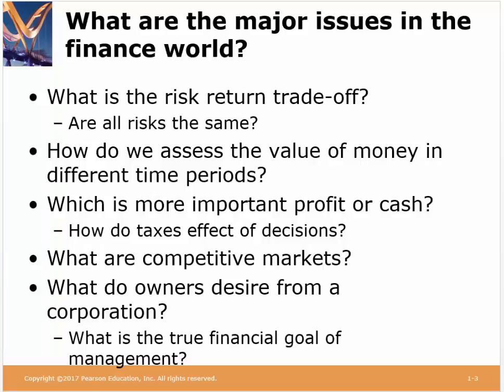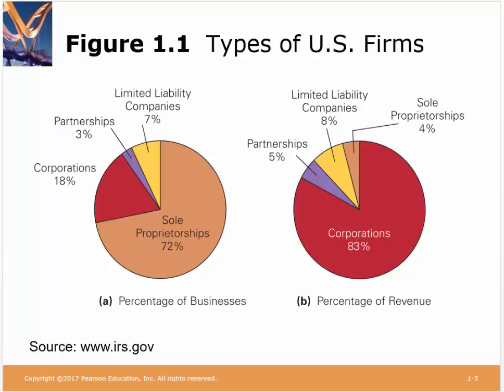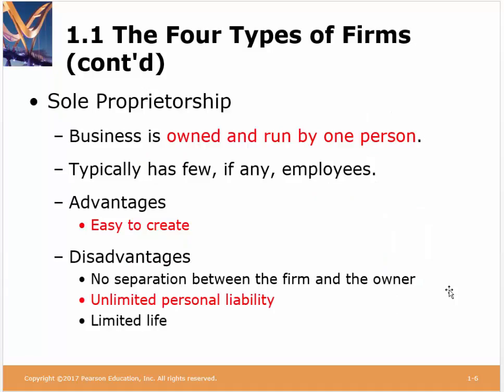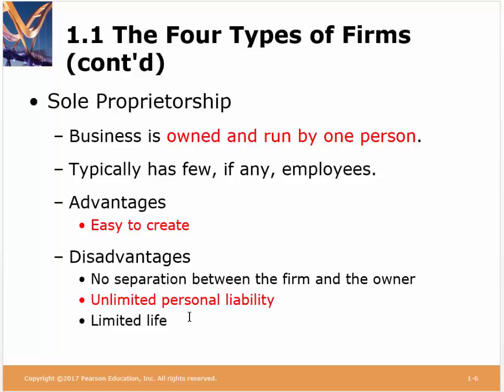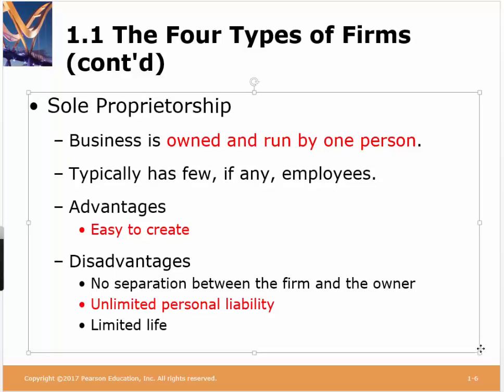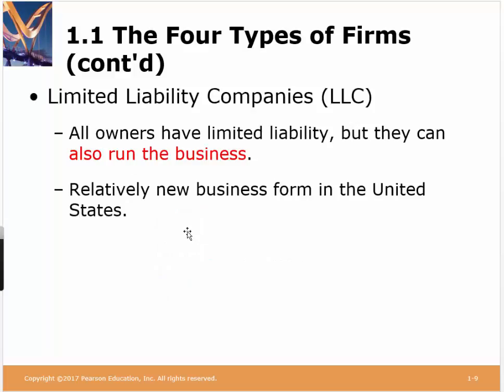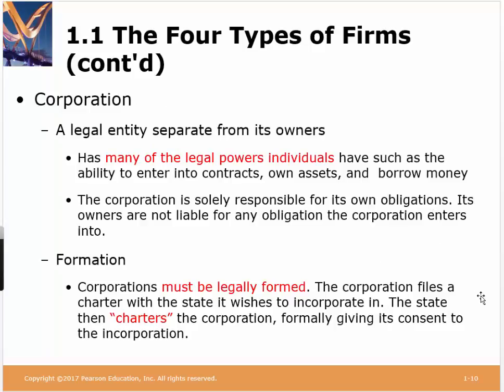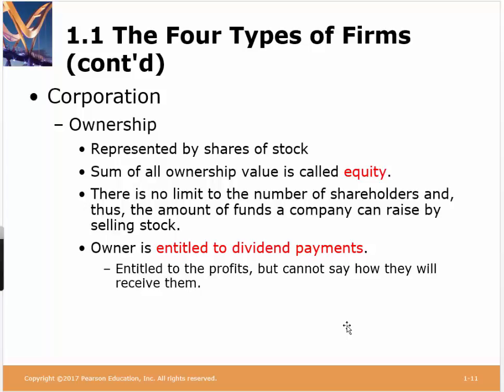FIN630 CH01 Corporation